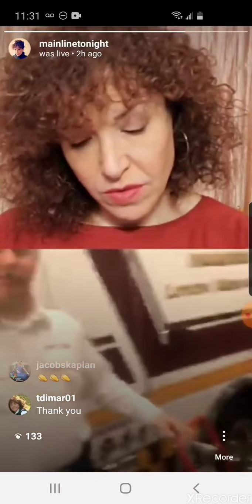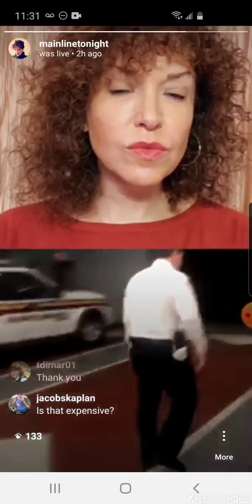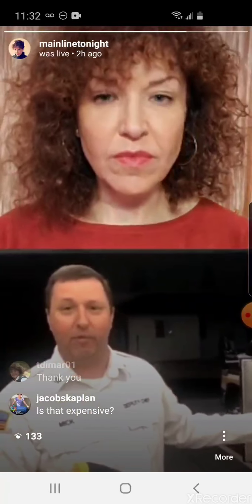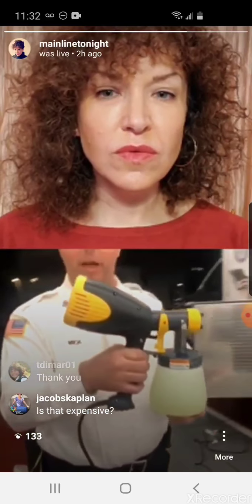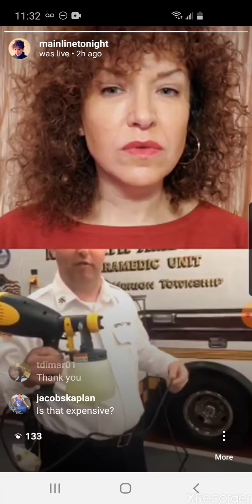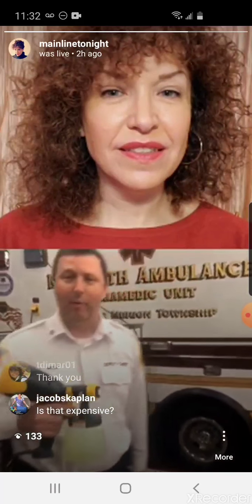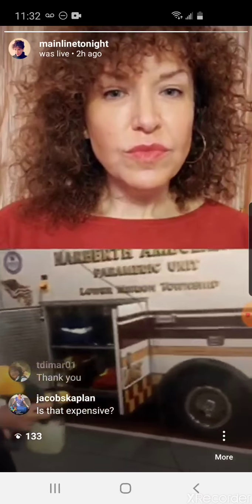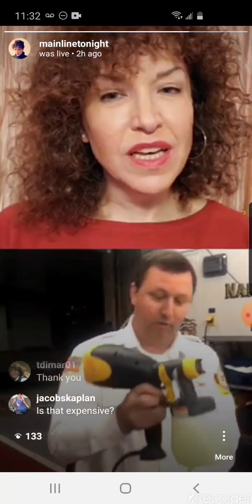Narberth Ambulance's Response to COVID-19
Chief Chris Flanagan explains part of Narberth Ambulance's decontamination protocol to contain  COVID-19 and reduce exposure to the virus for his crew and the patients they transport.